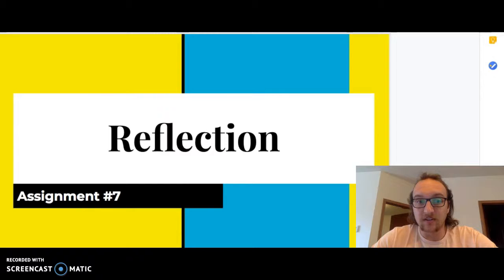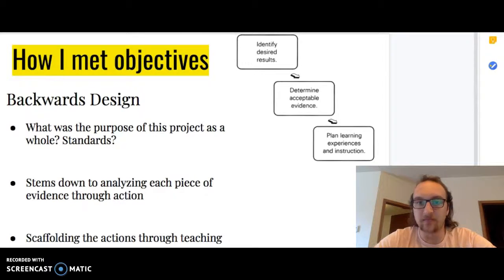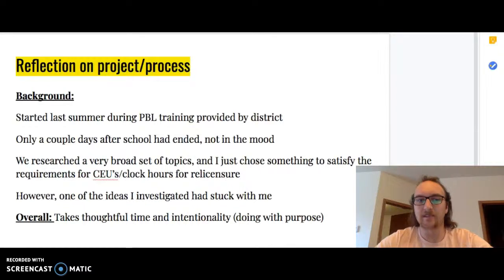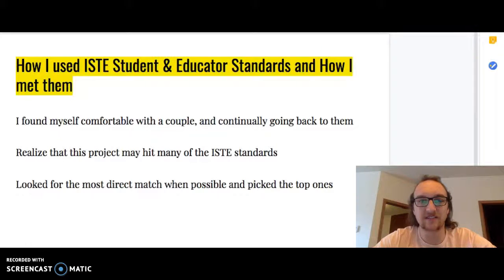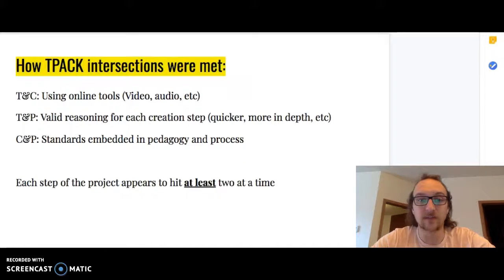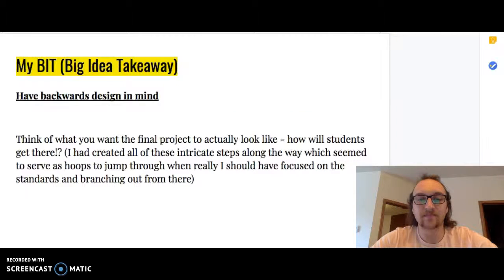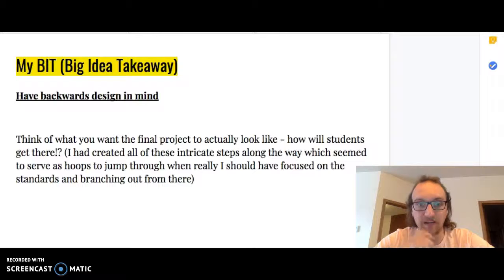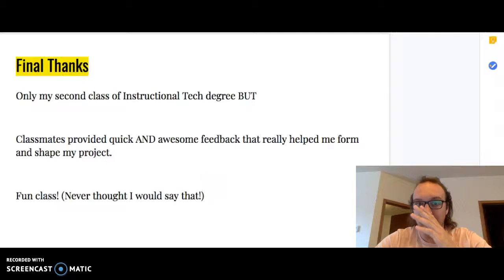MIT 812 Reflection Assignment #7